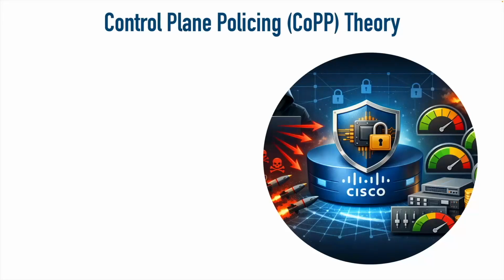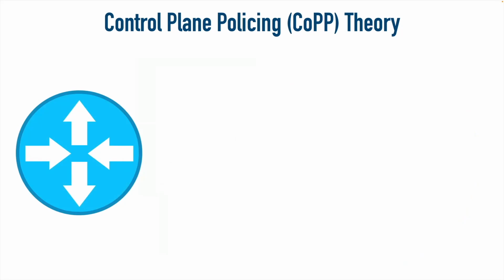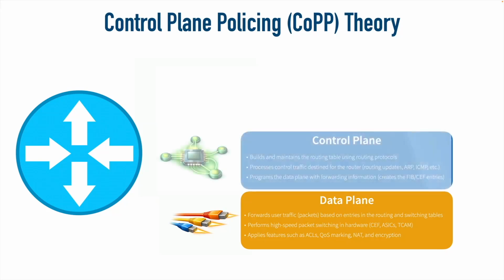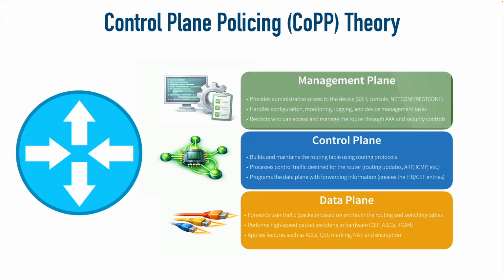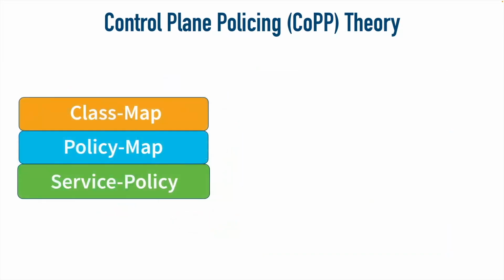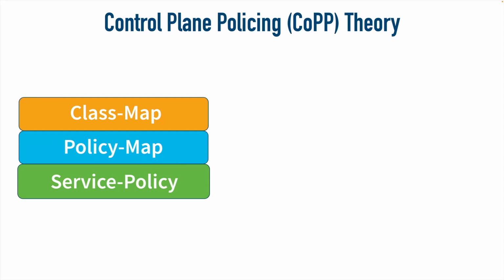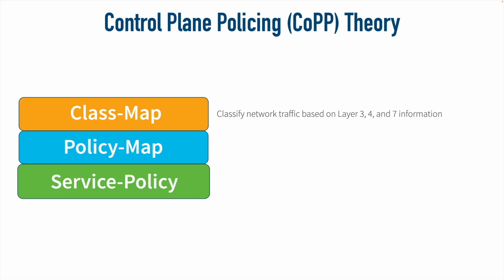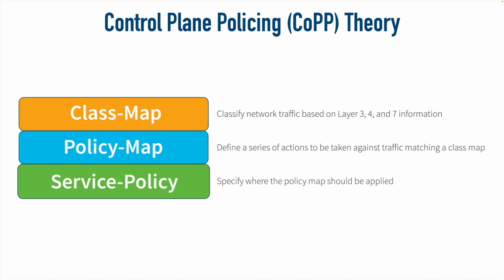6 010 Control Plane Policing CoPP Theory